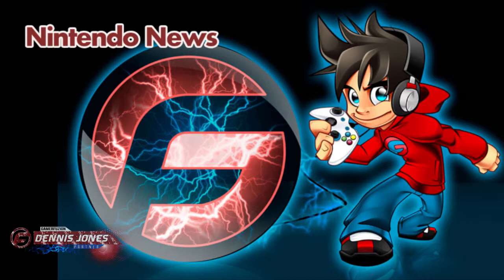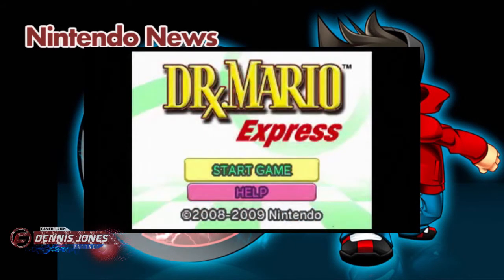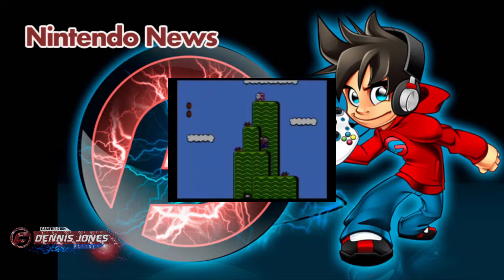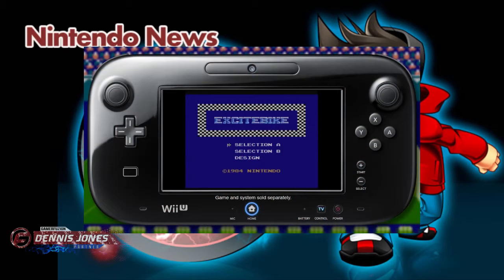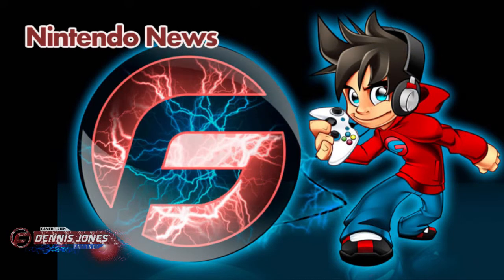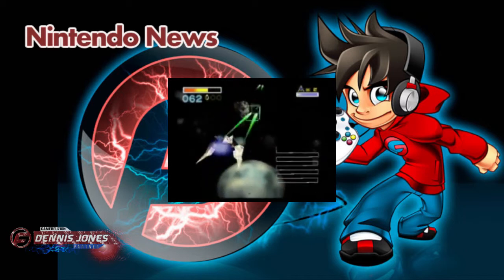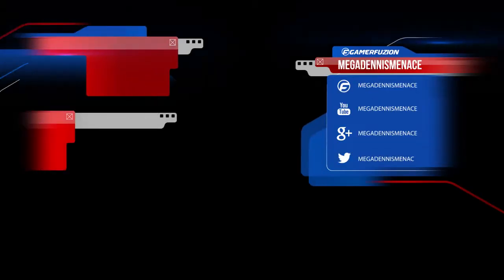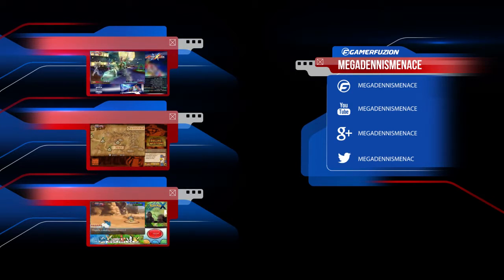Star Fox 64 on Club Nintendo Rewards Until Sept 7th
Here is the games that are available from now til the 7th of September, let me know which one you would use your Club Nintendo coins towards. Seeing Star Fox 64 on the list is very exciting, and it is my favorite on the list of games by far.